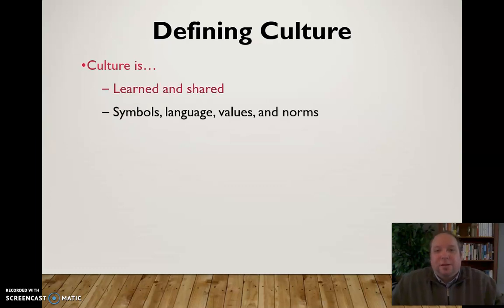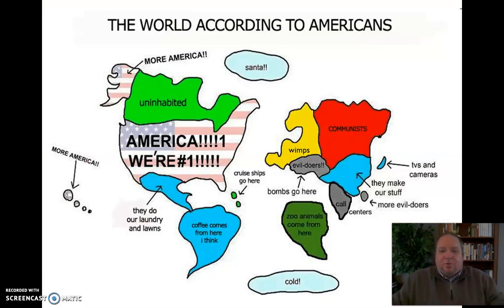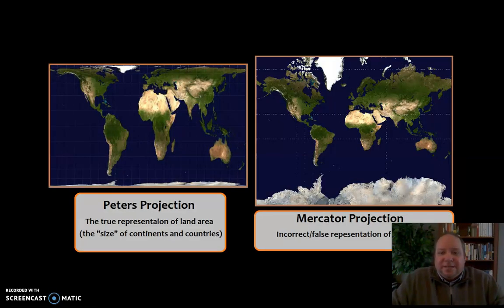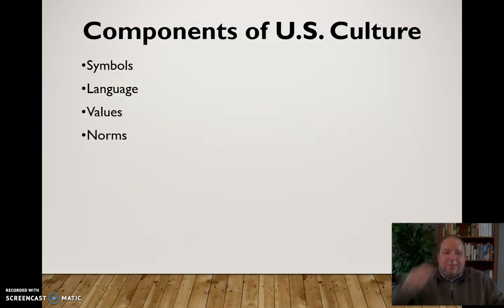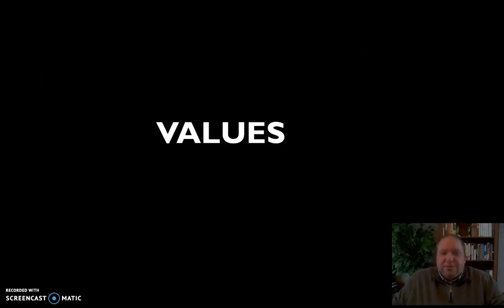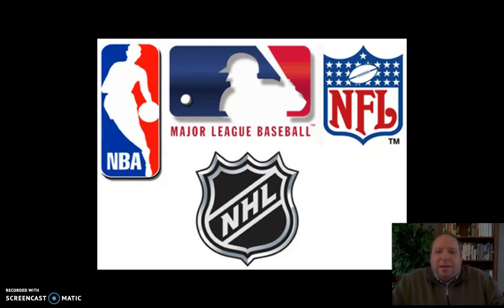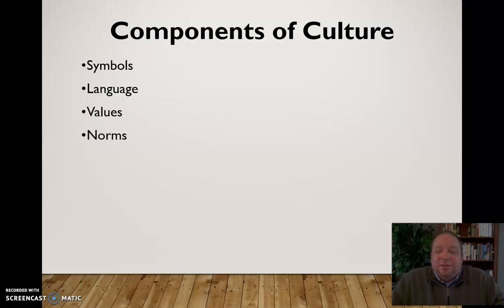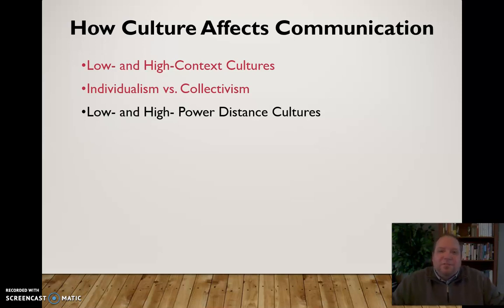Culture & Communication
Mini-lecture discussing the definition of culture and the role of culture in communication.